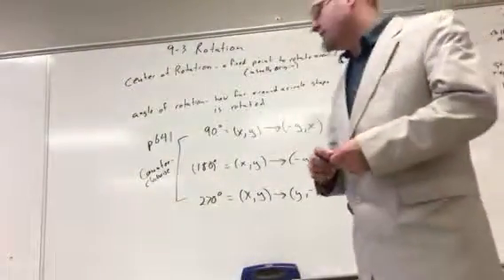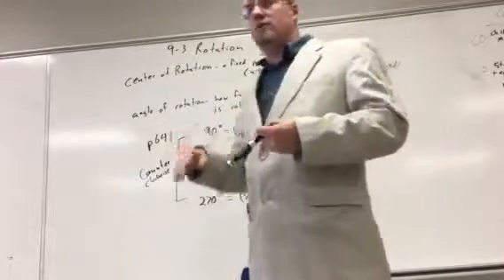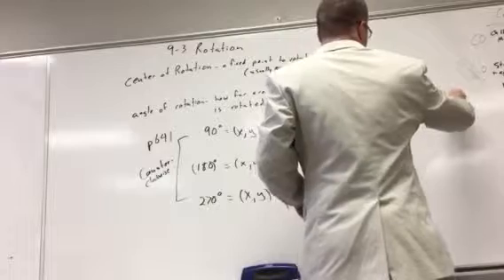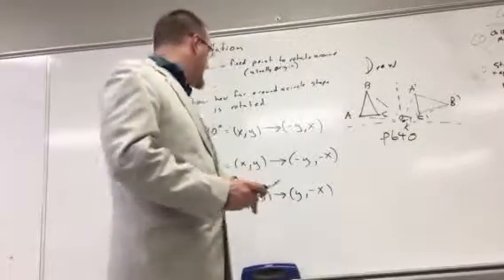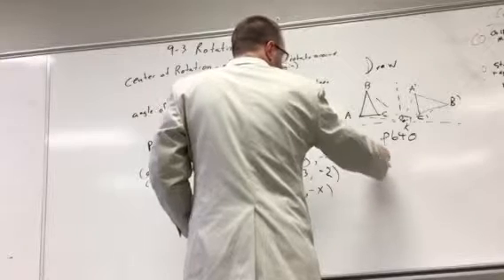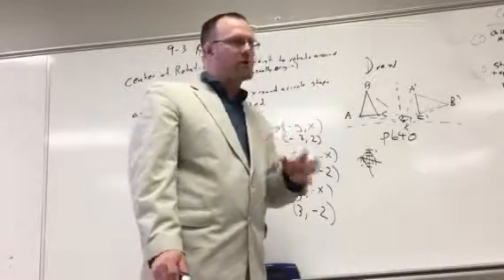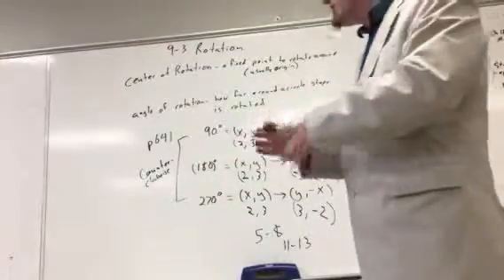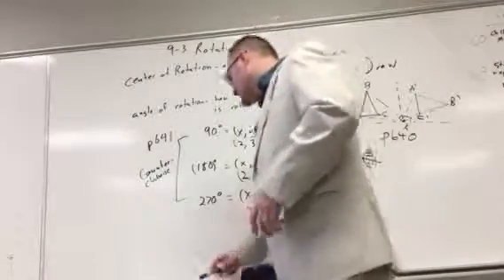Geometry Lesson 9-3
Rotation